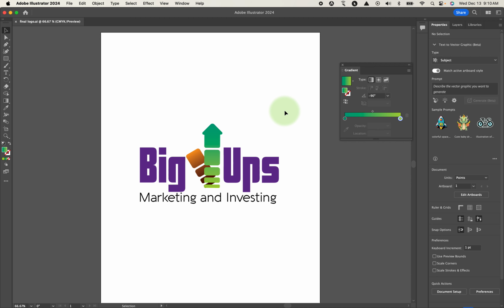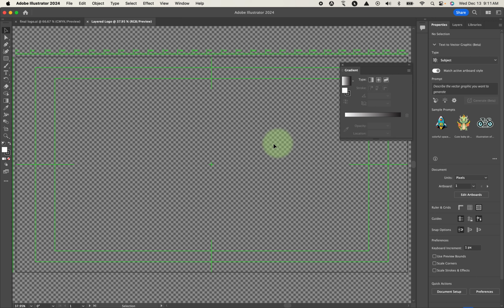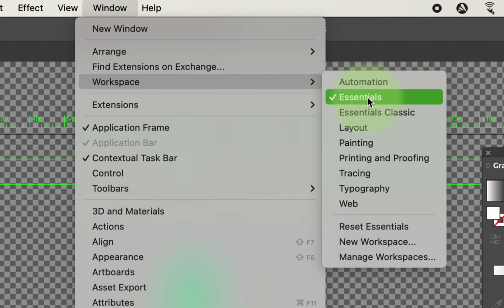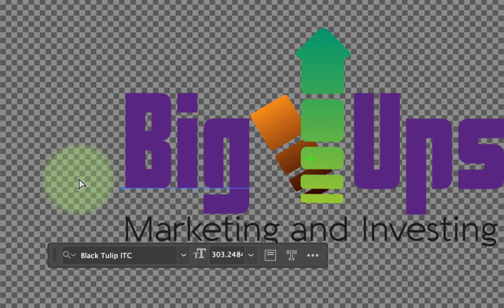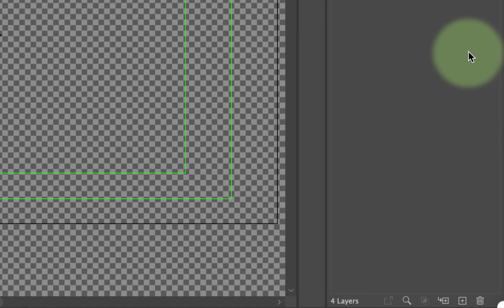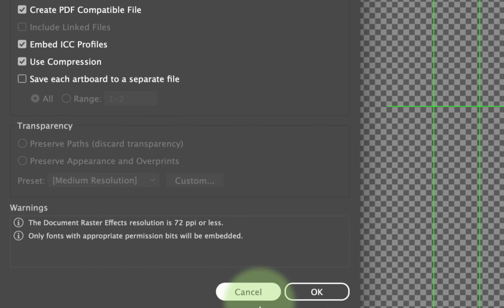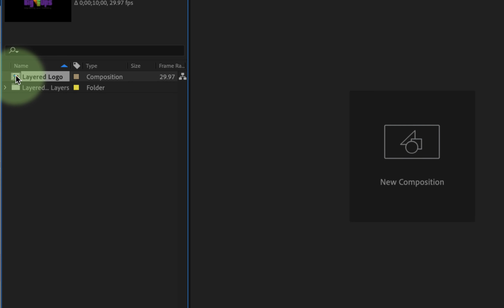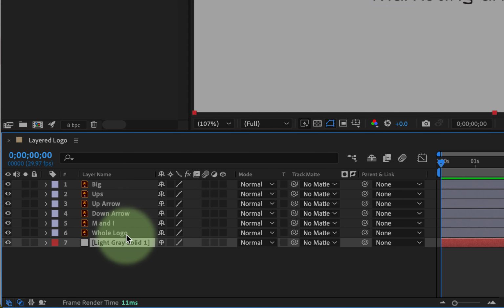Layering a Logo for Animation and Importing to After Effects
This video walks students through the process of separating their logos into layters so that they can animate the different elements separately from each other for animation in after effects.